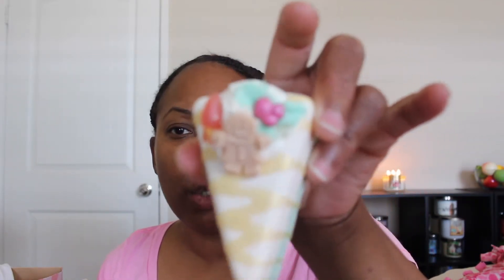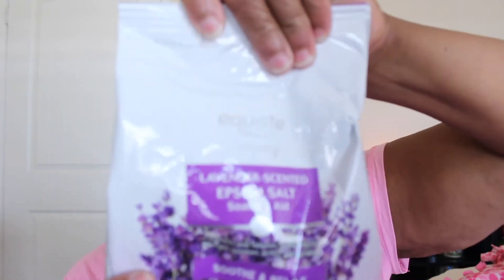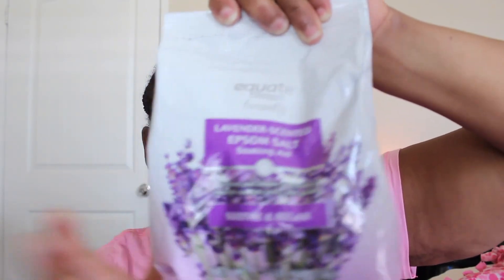Skincare Products Haul: Nectar Bath Treats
Hi Everybody

I know this video is late; better late then never.

This video focuses on self care products for the skin to help relax the body and mind. If you suffer from insomnia try these products.

Also catch check out my previous videos linked down below in the description bar.